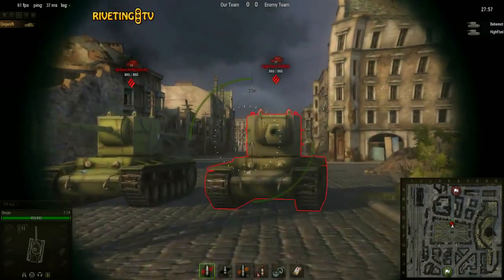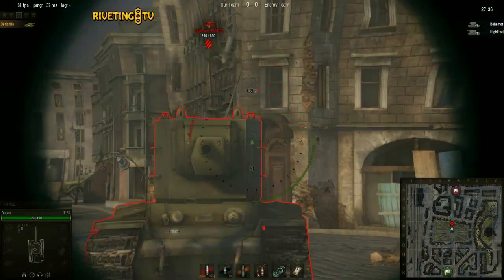RivetingTV Showtime #3 P3 - Newbie Night USSR Behemoths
Tonight on newbie night we take a look at those scary monsters of the USSR; the KV-1, the KV-1S and the KV-2.  These are the first big tanks you are likely to meet that scare you if you don't know their limitations.  They feel invincible or able to kill you without trying!  So lets see what you have to do...